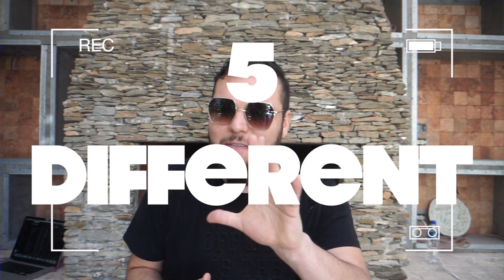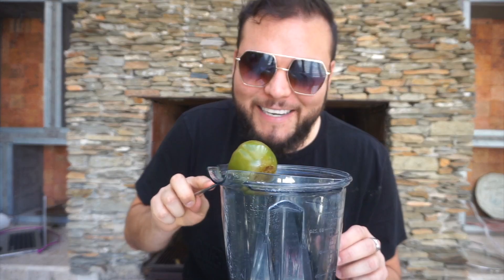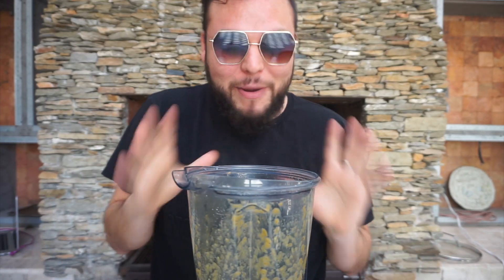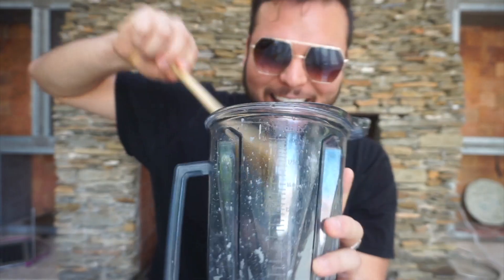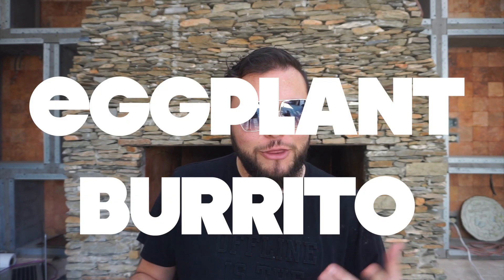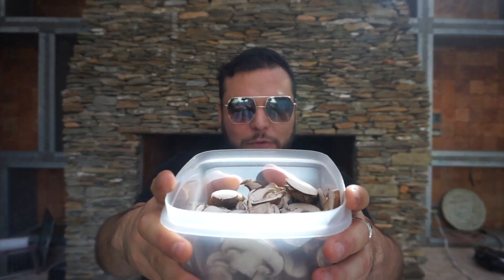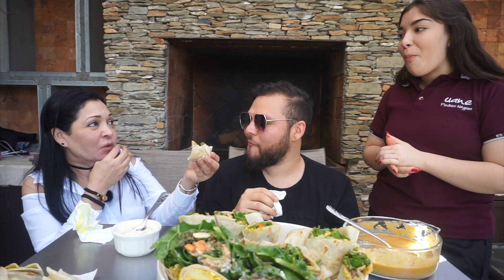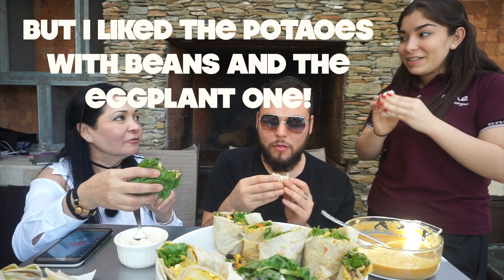5 CHEAP AND EASY VEGAN BURRITOS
TOMATILLO SALSA:
- 3 Tomatillos
- 1 garlic clove
- 5 chiles de arbol

CASHEW CREAM:
- 1 Cup of cashews
- Half of a lime
- 1 Tsp of garlic powder
- 1/4 Cup chopped onions
- 1/3 Cup water

BREAKFAST BURRITO:
- 1 Cup of tofu
- 1/4 cup of nutritional yeast
- 1.5 Tbsp cumin
- .5 Tbsp turmeric
- 1 Cup potatoes
- 1/4 Cup tomatoes
- 1/4 Cup onions

EGGPLANT BURRITO:
- 1 Cup of eggplant
- 1/4 Cup onions
- 1/4 Cup cilantro
- 1 Tsp garlic powder
- .5 Tbsp paprika
- 1 Tsp cayenne pepper
- 1/4 cup water

CHIPOTLE BURRITO:
- 1 Cup cooked rice
- 1 Cup corn
- 2 chipotle peppers or chipotle powder
- 1/4 Cup tomatoes
- 1/4 Cup onions
- 1 Tbsp jalapeños
- 1/4 Cup cilantro
- 1 Cup cooked beans

GARBANZO BURRITO:
- 1 Cup or 1 can cooked garbanzos
- 1/4 Cup onions
- .5 Tbsp cumin
- 1 Tbsp curry powder
- .5 Cups of cherry tomatoes

RAW BURRITO:
- 1 cup of mushrooms
- 1 carrot
- 1/4 Cup pecans
- 1/4 Cup celery
- 1 Tsp garlic powder
- 1 Tsp cumin
- 1 Tsp paprika

Other ingredients:
- Guacamole
- Beans
- Tortillas
- Chard
- Bell peppers
- Spiralized squash
- Lettuce
- Spinach